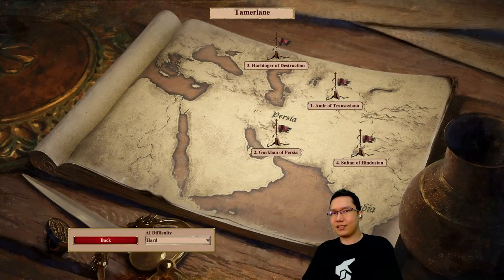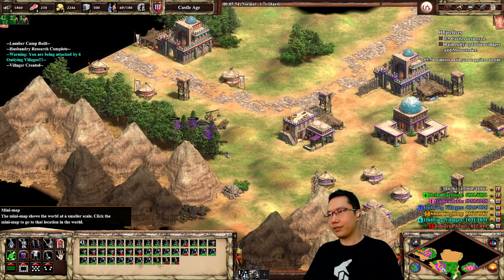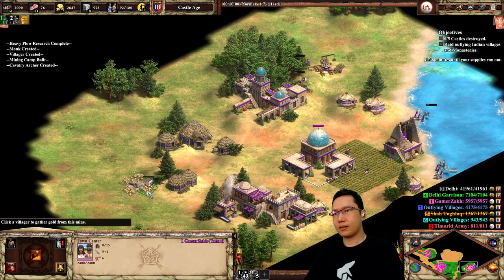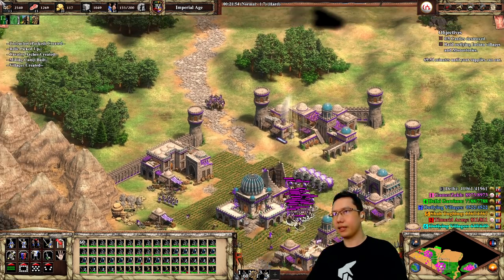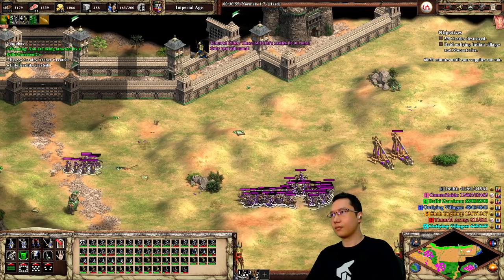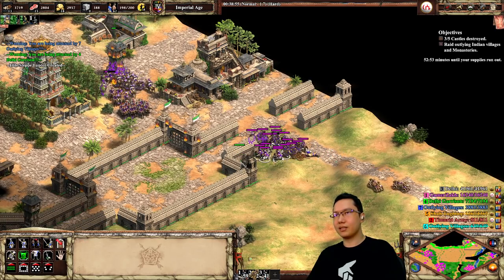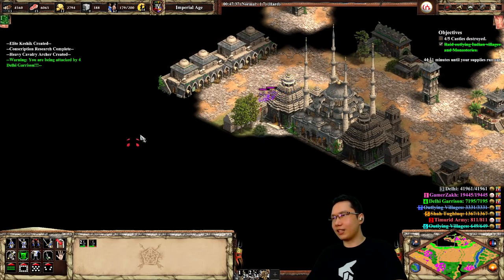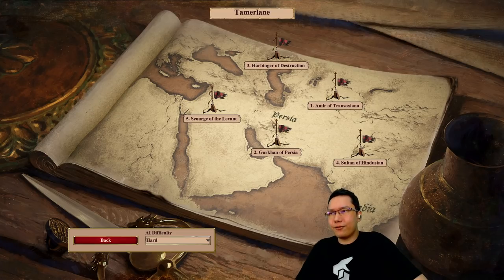Tamerlane! ► Age of Empires 2: Definitive Edition - #4 Sultan of Hindustan - [The Last Khans]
Age of Empires II has a new Definitive Edition and it's time to check out the new graphics and gameplay! Here we're playing the Tamerlane Campaign in The Last Khans expansion.